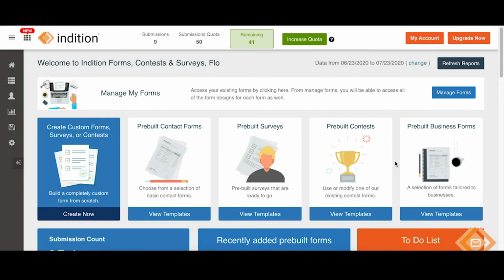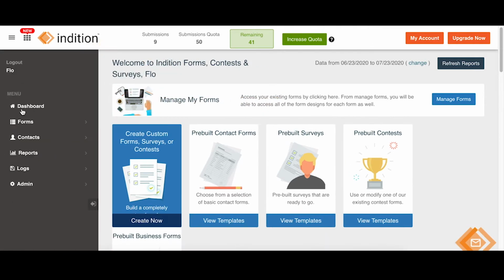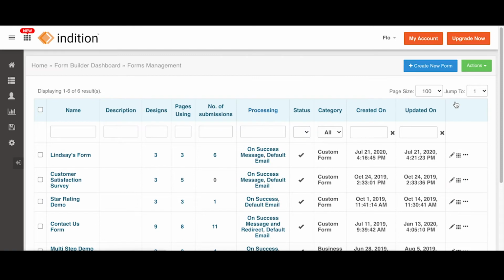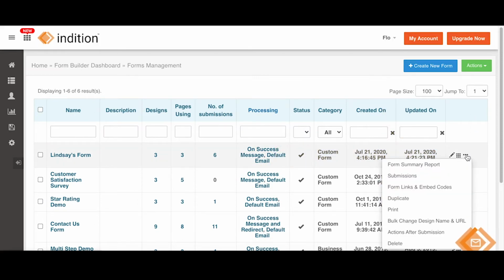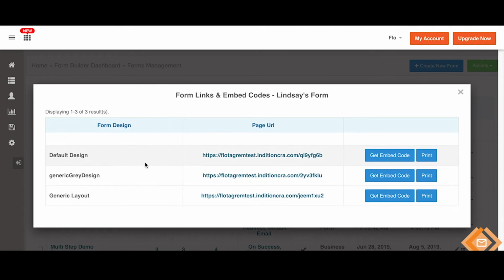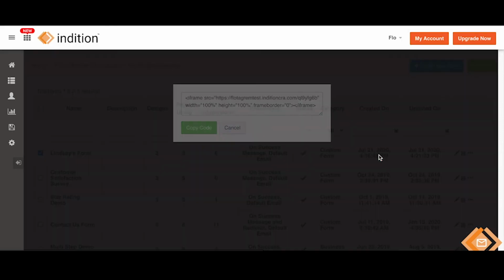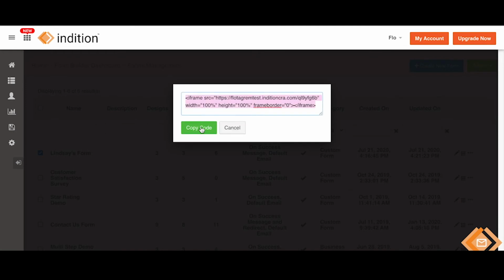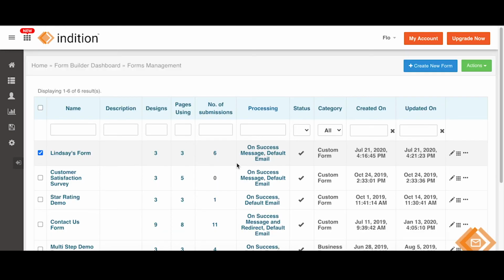How to Add a Form Design to a Landing Page | Indition Forms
In this explainer video we show how easy it is to add a Form Design to a Landing Page using the embed code.